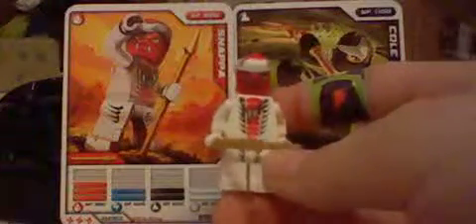Super Duper Ninjago Secrets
Made on 3DS